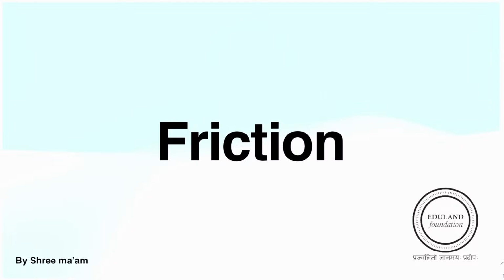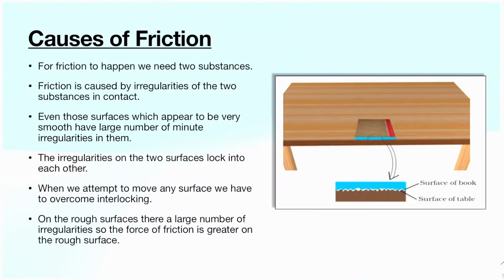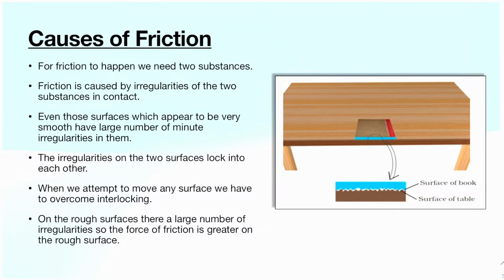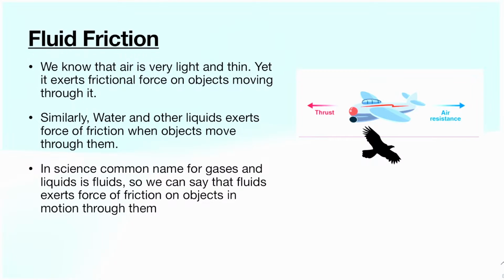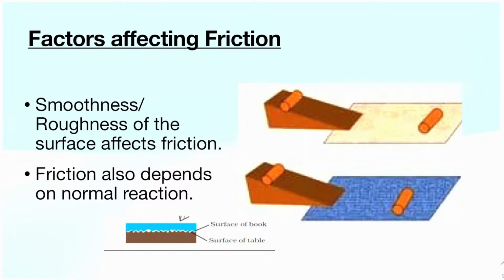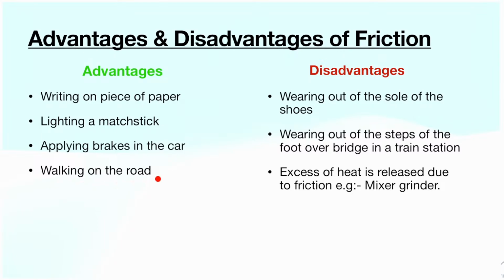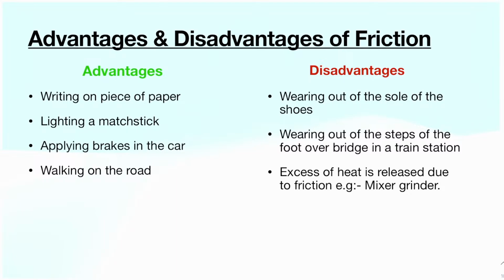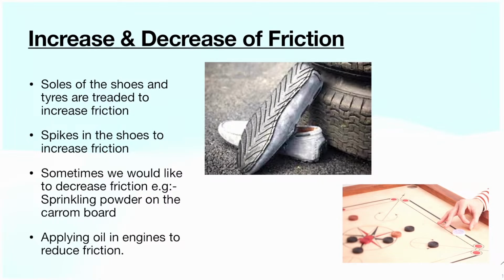"CBSE Class 8 Friction: Ultimate One-Shot Guide for Exam Success "